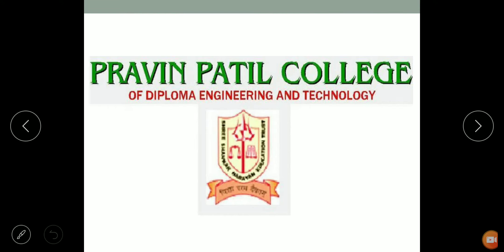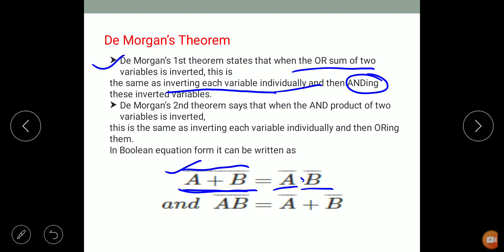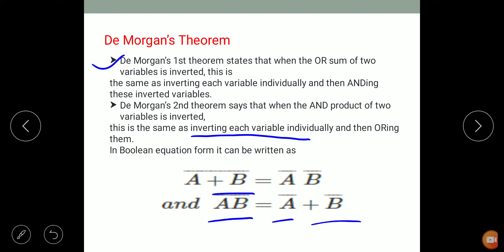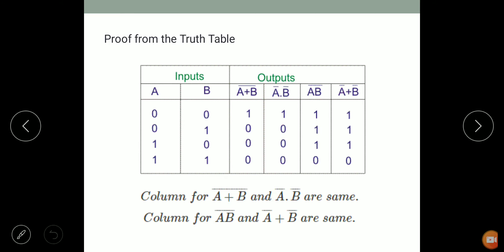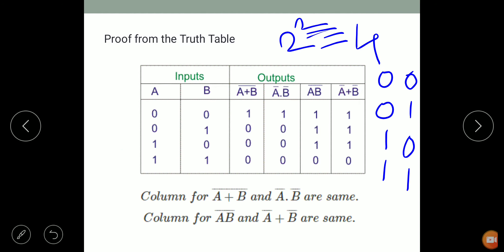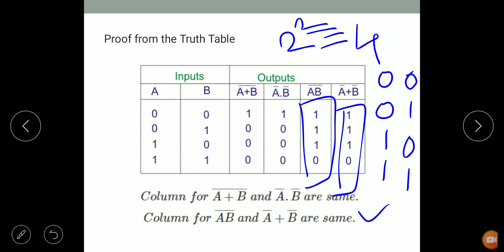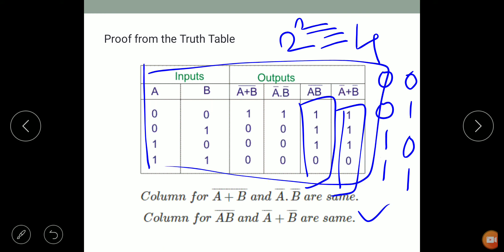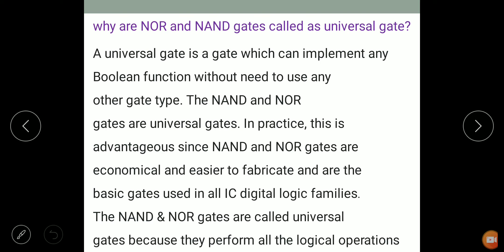DEM22421EE4I CHAPTER 1 Lecture 4